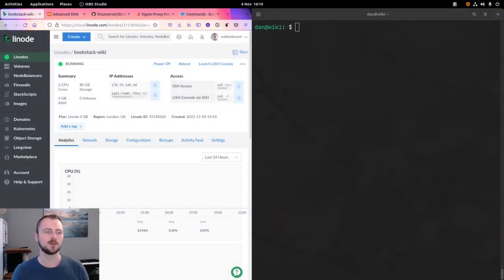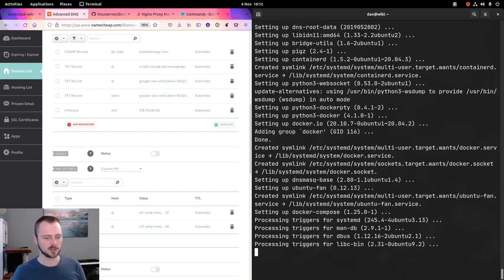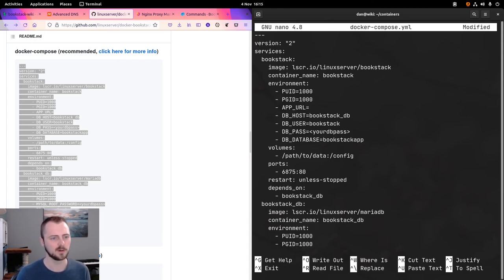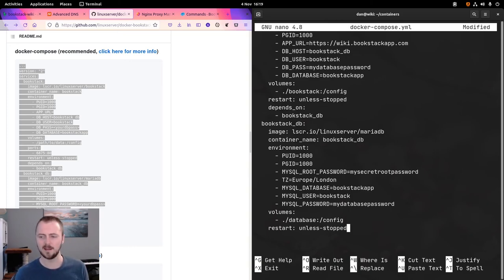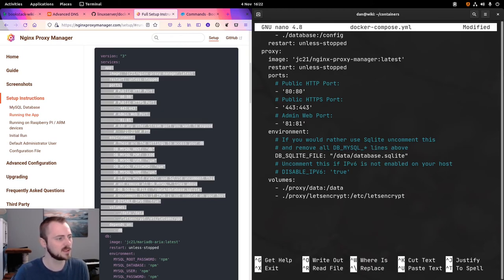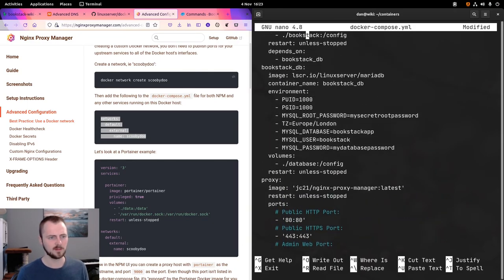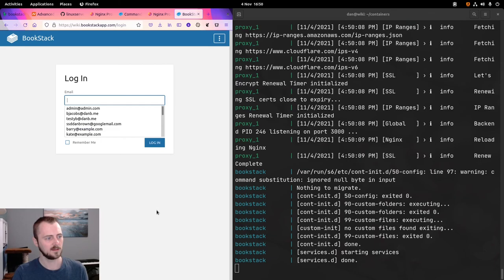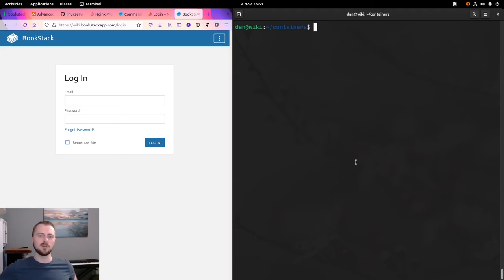Run BookStack using Docker Compose & Nginx Proxy Manager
In this video I take you through the process of running BookStack using docker-compose and Nginx Proxy Manager from a fresh Ubuntu 20.04 server instance, complete with HTTPS via letsencrypt.